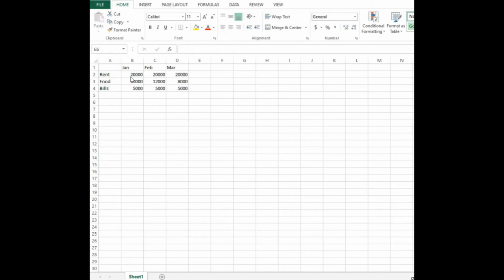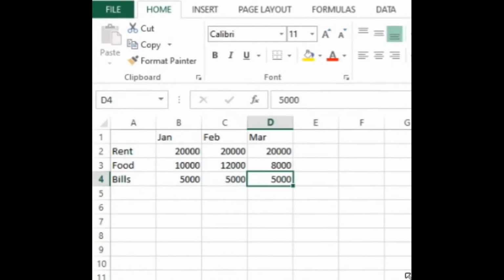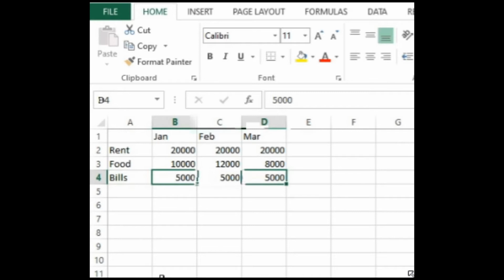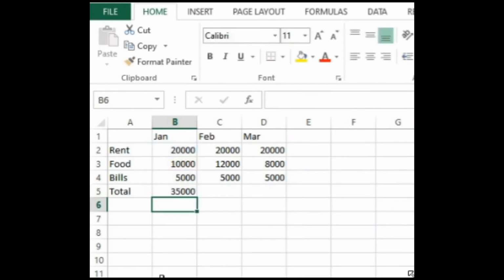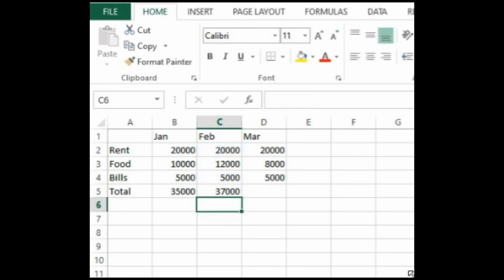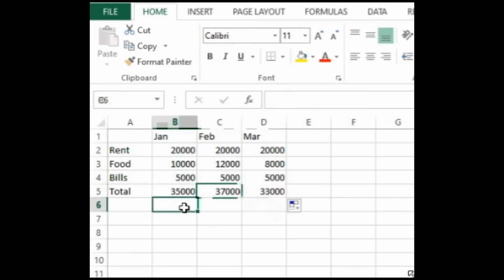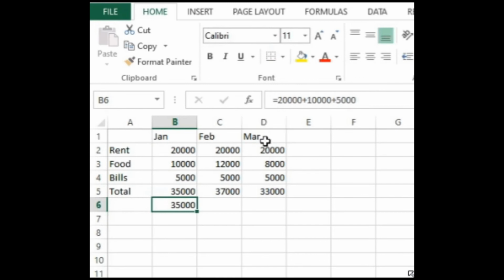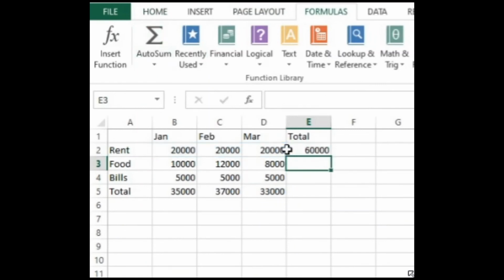Excel Formulas Intro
Learn Microsoft Excel - Beginners to Advance